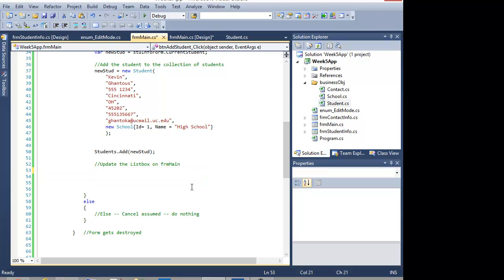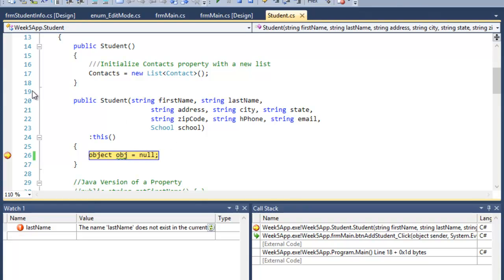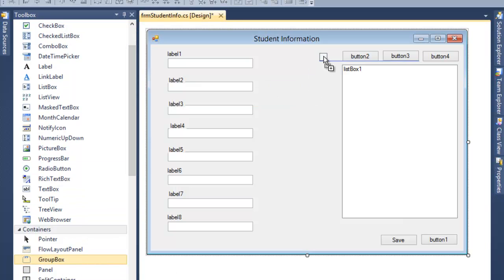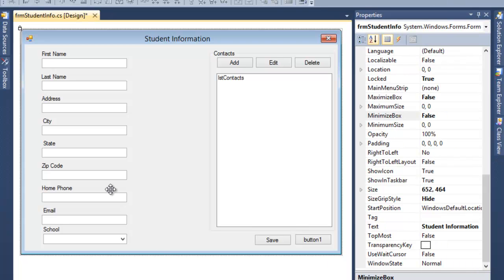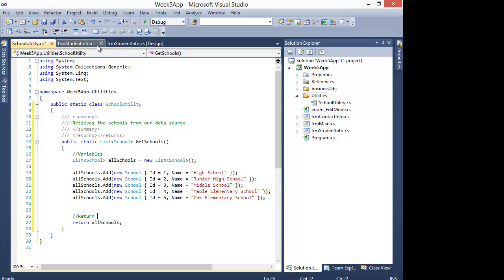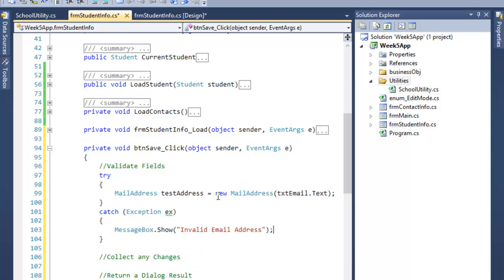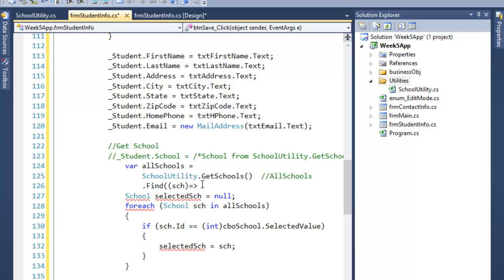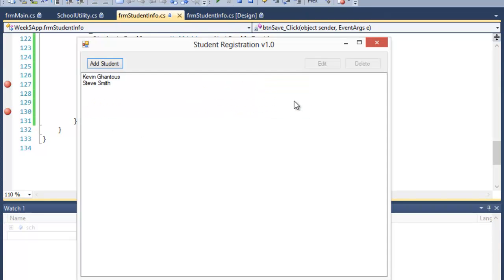Week 5 Hour 2 | Contemporary Programming